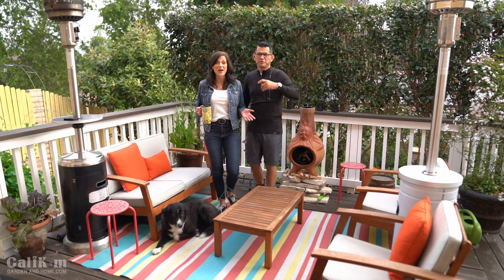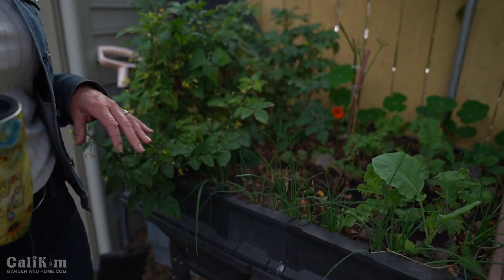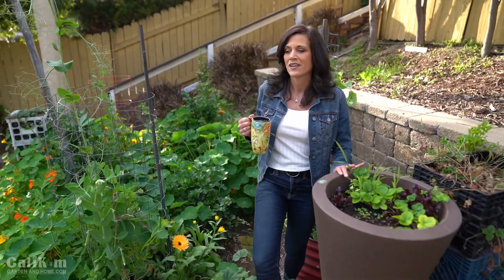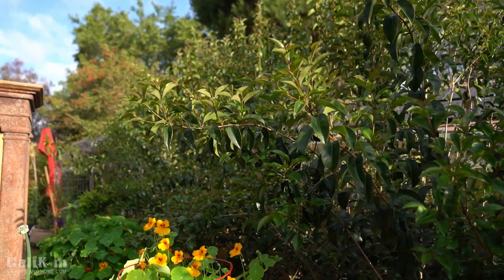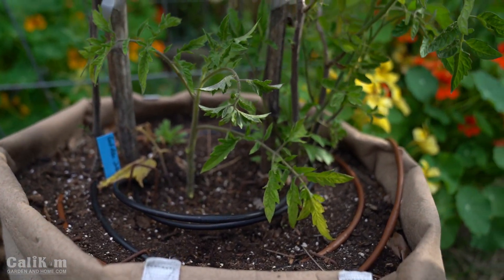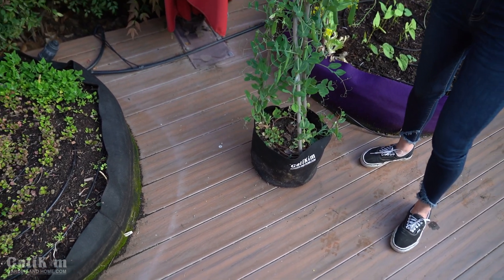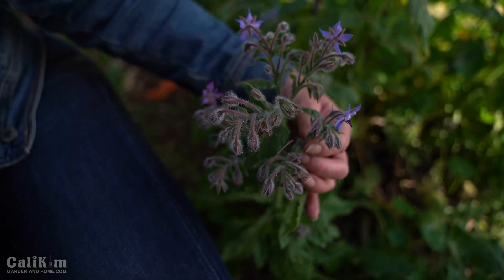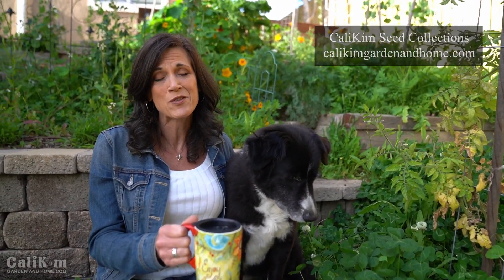Morning Coffee Walk Garden Tour ☕️🍅🥬🌺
Join me for a morning coffee walk and tour of the garden!  Hope the garden is as peaceful and relaxing for you as it is for me during these crazy times.

Grow along with me:
Save $5 with the bundle: CaliKim Spring Garden Seed Collection/Organic Gardening for Everyone (book) bundle

GROW LIGHTS
GROW LIGHTS
1.  CLAMP LIGHT SET UP
-8.5” clamp light

2. SHOP LIGHT SET UP:
-4 foot Shop light fixture with LED bulbs
-2 foot Shop light fixture with LED bulbs
-4 foot Shop light fixture (bulbs not included)

3.  GROW LIGHT BOX
-8.5” clamp light

4. TABLE TOP GROW LIGHT SET UP:

5. TIMERS (for indoor grow lights)

DRIP IRRIGATION/WATERING
1/4” tubing, no drip emitters (supply line to connect containers)

3 Veggies to Grow When you Can’t Get to The Grocery Store